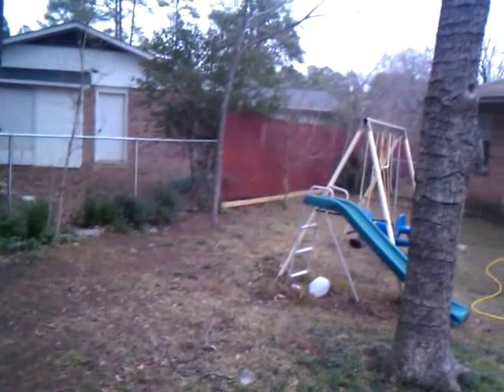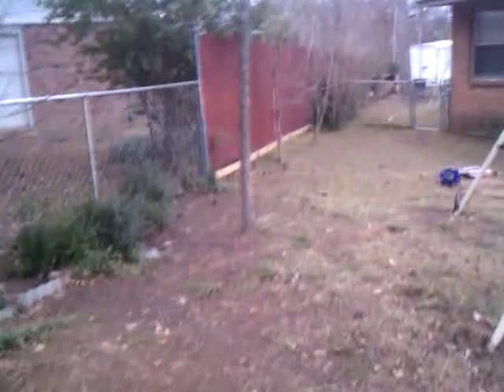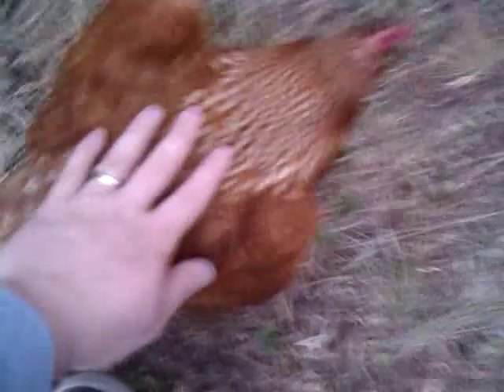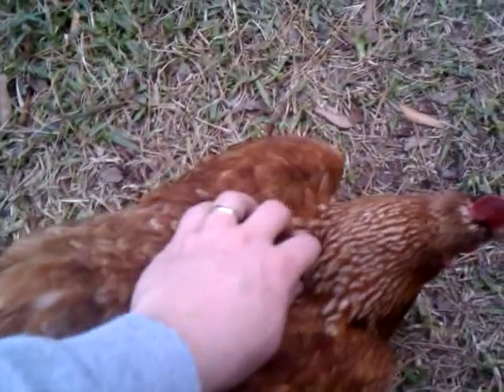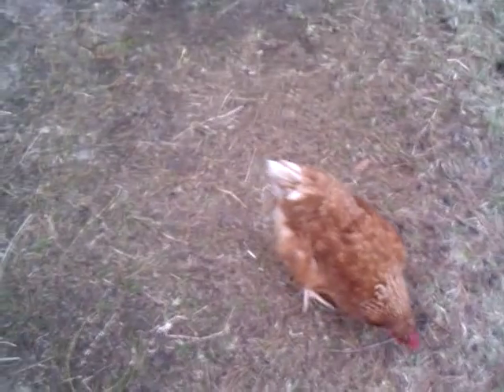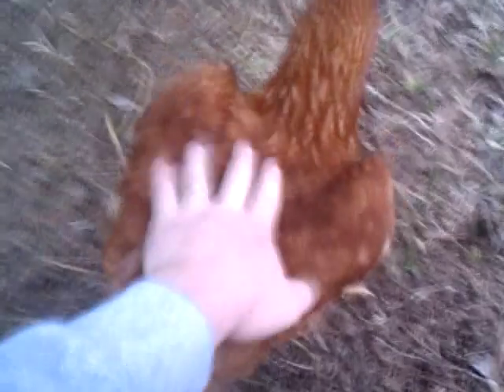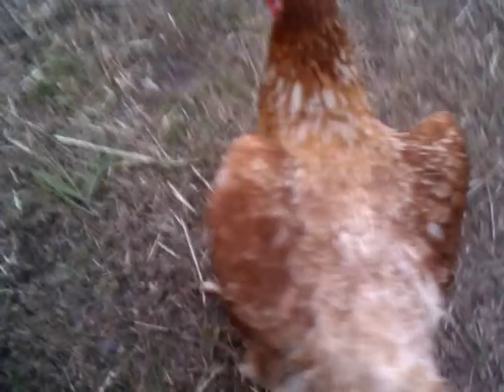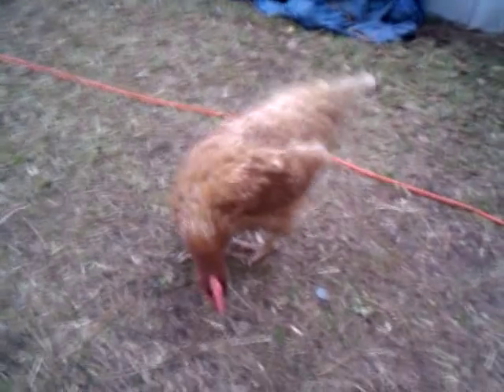Teaching chickens to let you pick them up .